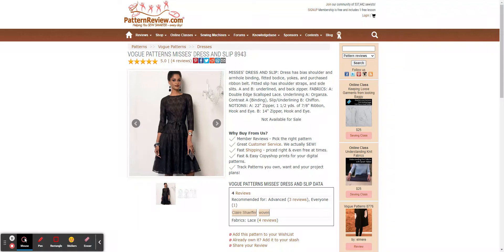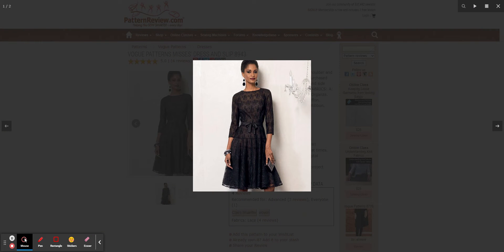Vogue Patterns 8943 Misses' Dress | Satin & Organza OR Satin & Lace?!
Can I make this dress and avoid using a slip.

satin and organza overlay OR satin and lace overlay - which do you think would work better?

Thanks!